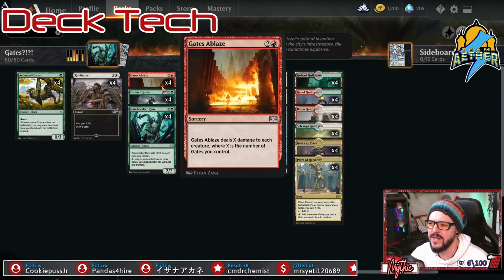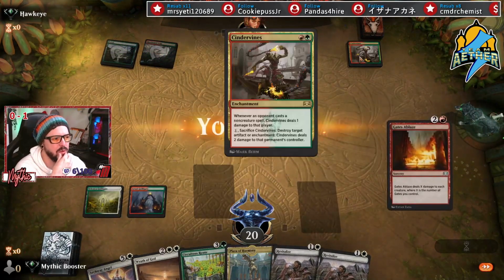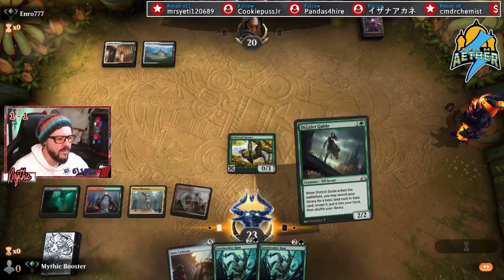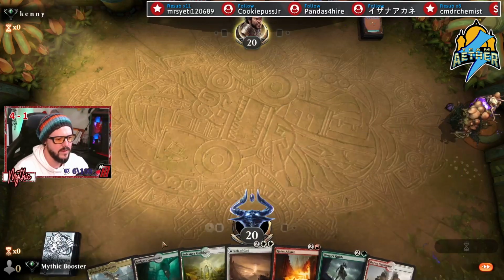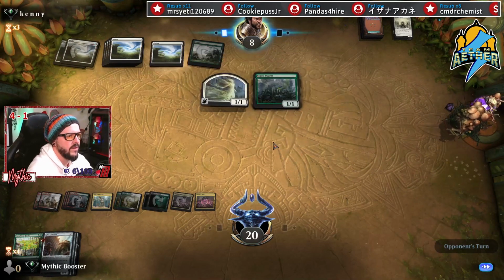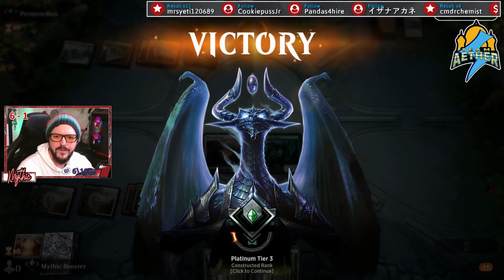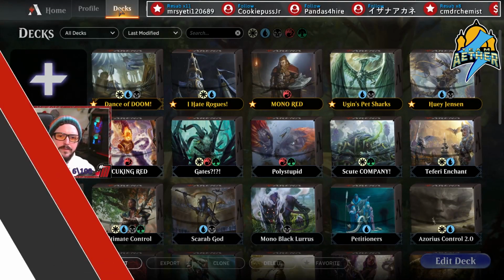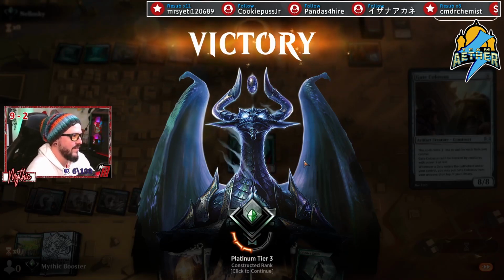*BREAKING* THE GATES WIDE OPEN IN HISTORIC MAGIC THE GATHERING ARENA! - Mythic Ranked Player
*BREAKING* THE GATES WIDE OPEN IN HISTORIC MAGIC THE GATHERING ARENA! - Mythic Ranked Player and member of Team Aether. If you want to rank to Mythic in Magic The Gathering Arena you HAVE TO check out my crazy brew that will catch your opponents off guard and let you smash your way all the way to that Mythic rank in MTG Arena. This Gates deck with Gate Breaker Ram, Gat Colossus, and Gates Ablaze is AMAZING with an 85% win rate at Mythic ranked play it is awesome. So if you want to try a Magic The Gathering Gates deck then this is the deck for you :-)

➦ SOCIALMEDIA!